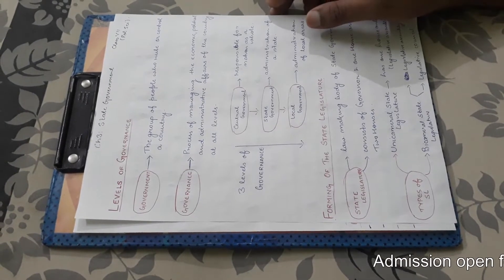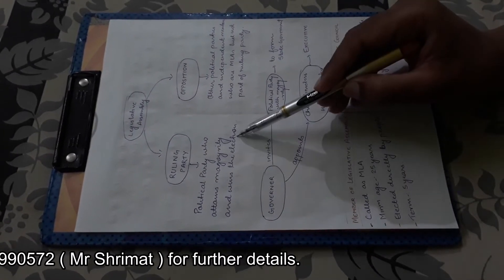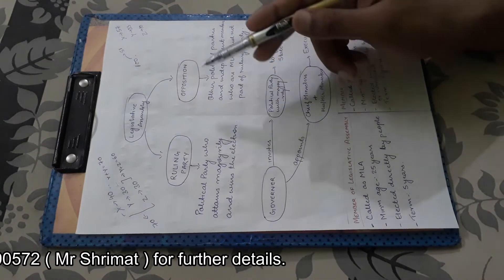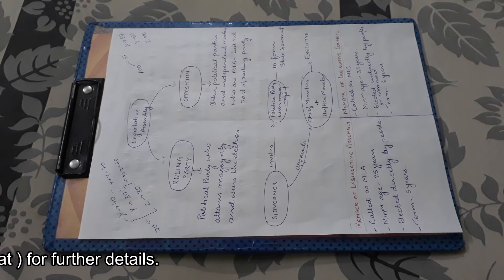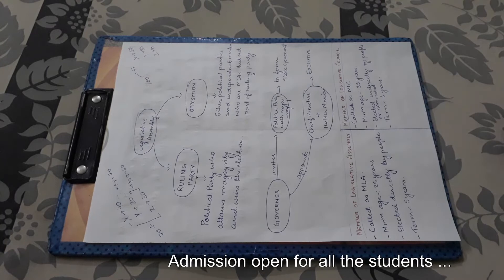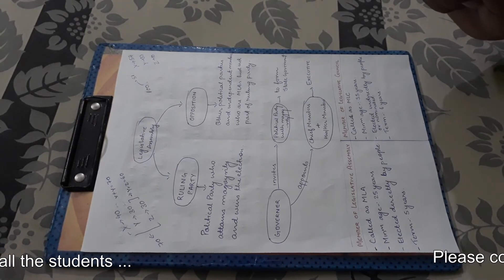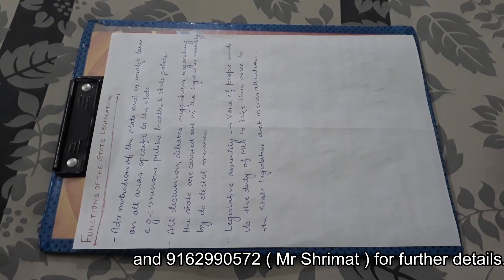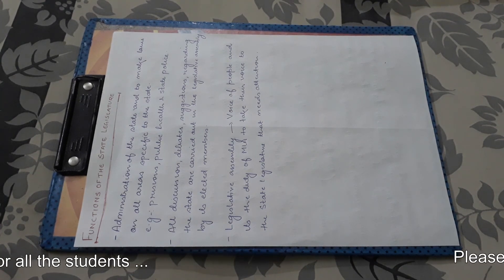Class 7_Civics ch3 part2 Lecture 8 || MCES